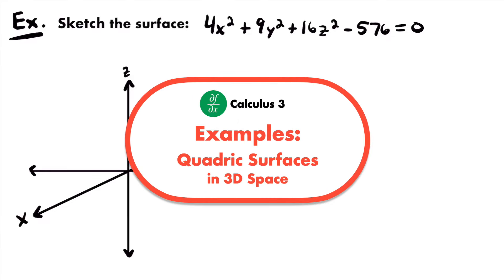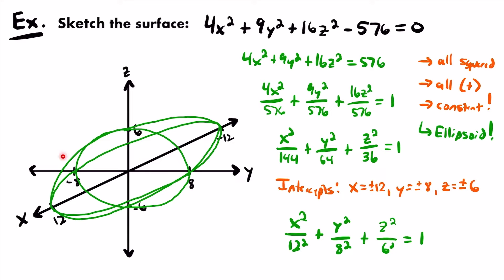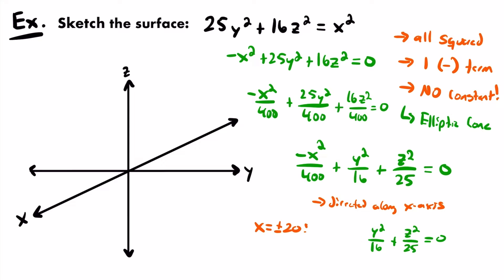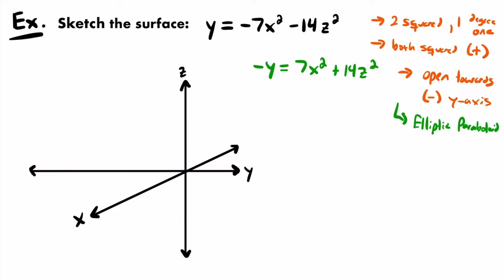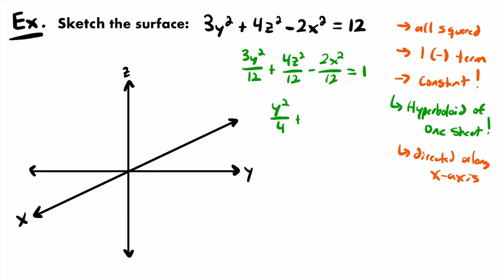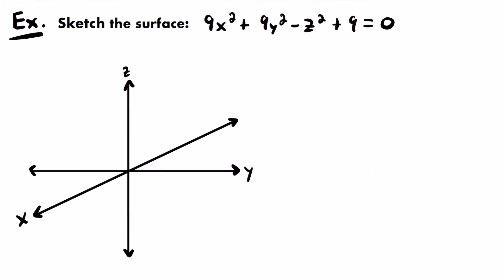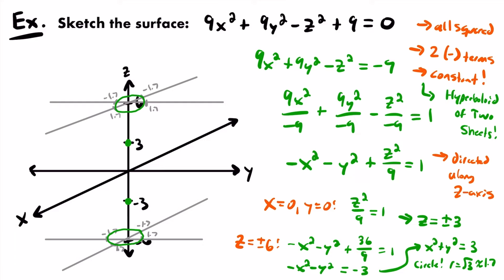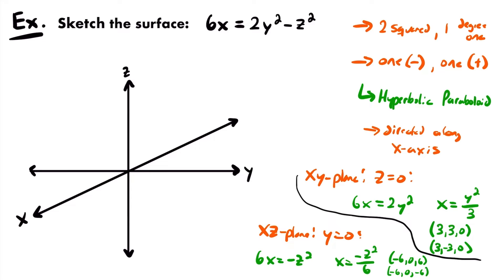Quadric Surfaces in 3D Space Examples | Calculus 3 - JK Math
Examples For How to Sketch Quadric Surfaces in 3D Space (Calculus 3)

In this video we practice sketching a special group of surfaces in 3D space known as Quadric Surfaces. This includes the ellipsoid, hyperboloid of one sheet, hyperboloid of two sheets, elliptic cone, elliptic paraboloid, and hyperbolic paraboloid.

Calculus 3 requires a solid understanding of concepts from calculus 2, calculus 1, precalculus, and algebra. This includes limits, differentiation, advanced integration techniques, applications of derivatives and integrals, polar coordinates, parametric equations, trigonometric functions, logarithms, factoring, equation manipulation, graphing, and much more. If you are not familiar with these prerequisite topics, be sure to learn them first!

Video Chapters:
0:00 Example 1: 4x²+9y²+16z²-576=0
8:23 Example 2: 25y²+16z²=x²
18:04 Example 3: y=-7x²-14z²
26:51 Example 4: 3y²+4z²-2x²=12
36:39 Example 5: 9x²+9y²-z²+9=0
45:27 Example 6: 6x=2y²-z²